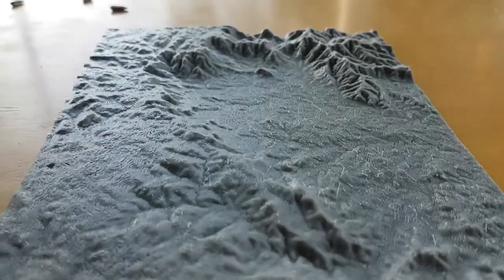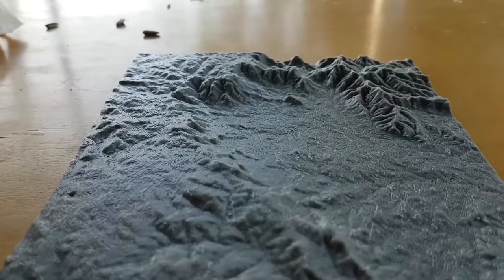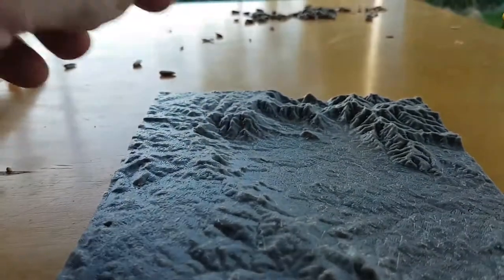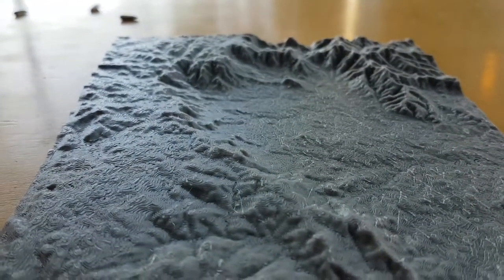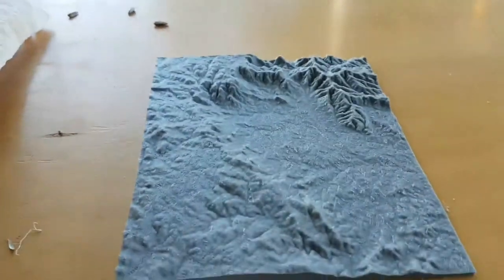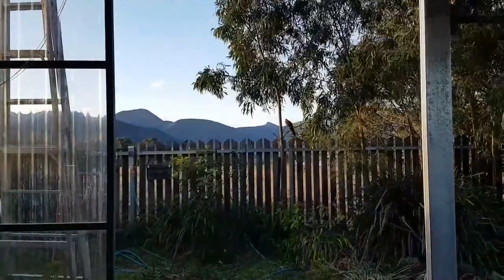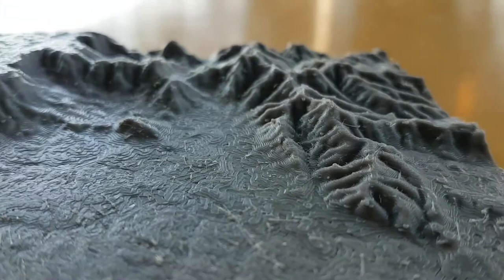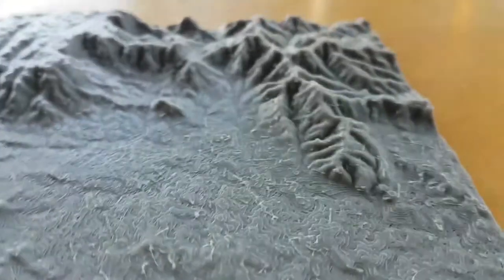3D printed landscape model of Bemboka, our valley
3D printing of landscapes is very interesting to me.
This is a model of our valley, the landscape around Bemboka NSW Australia.